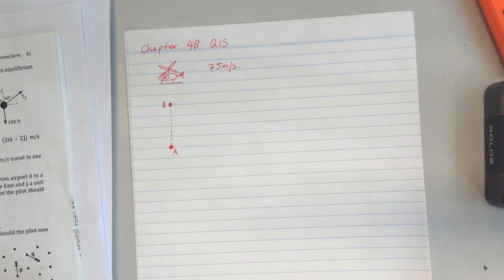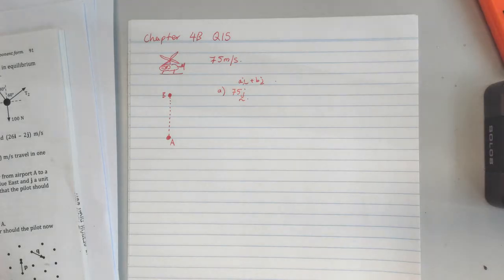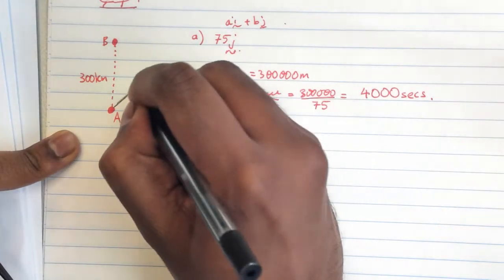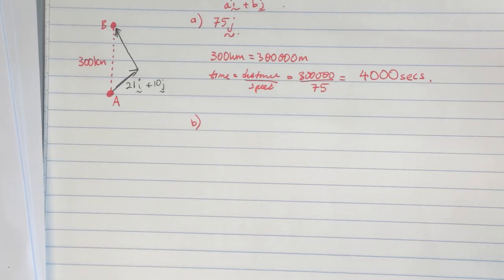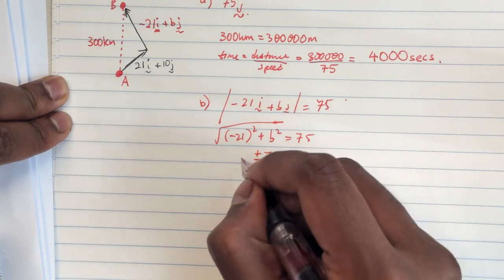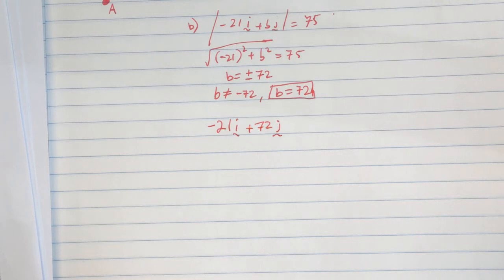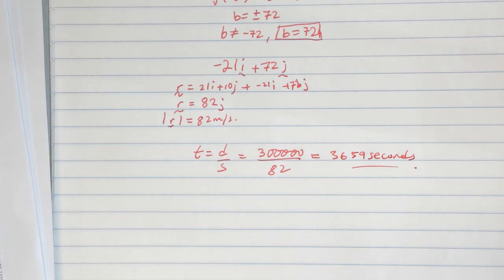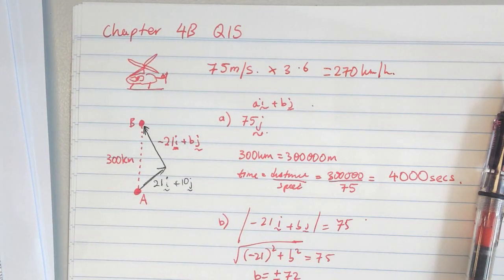4B Question 15